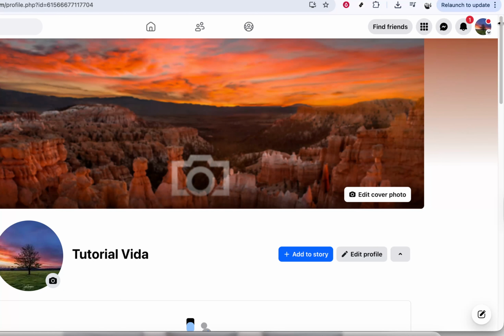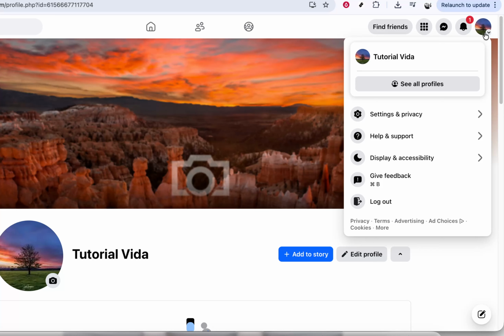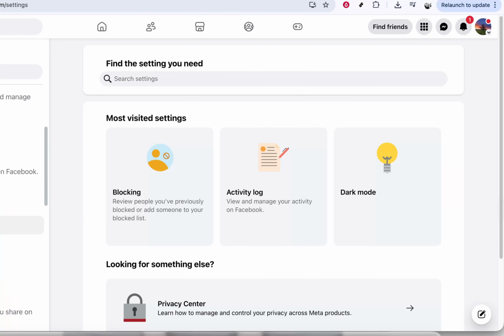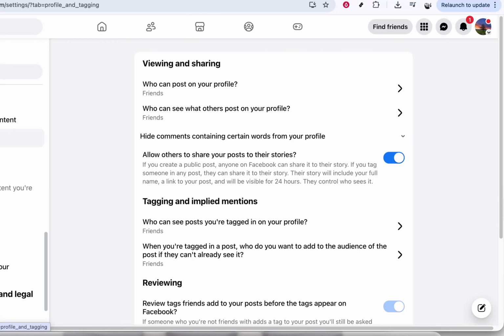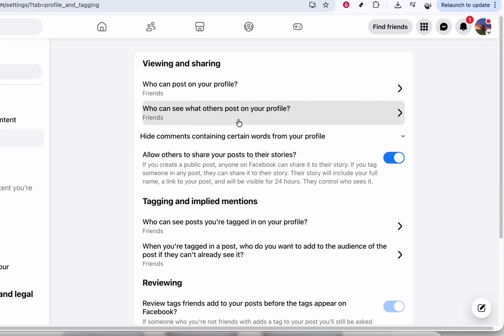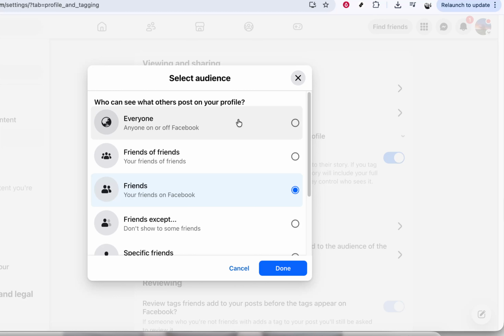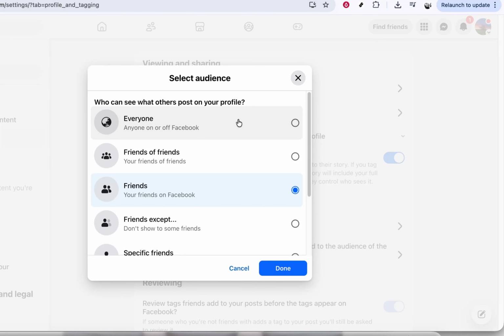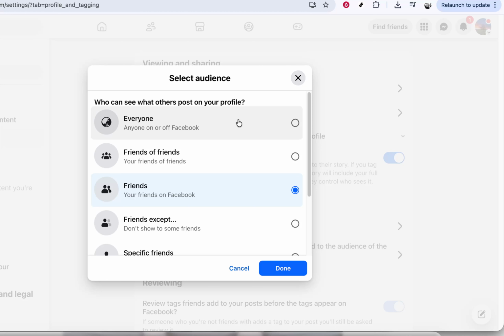How to Adjust Timeline and Tagging Settings | Full Guide 2026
In this video, you’ll learn how to adjust your timeline and tagging settings on Facebook to control what appears on your profile and improve your privacy. how to adjust timeline and tagging settings facebook, facebook timeline settings tutorial, facebook tagging settings guide, control tags on facebook posts, review tags facebook timeline, facebook privacy settings 2026, manage facebook timeline posts, facebook security tips, how to enable tag review facebook, facebook settings step by step, protect facebook profile, social media privacy tips, facebook tutorial for beginners